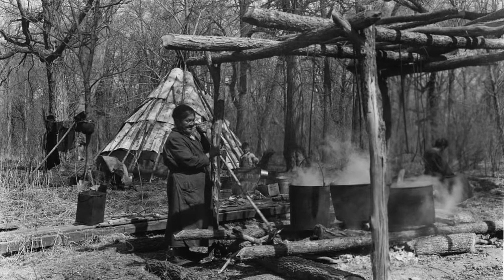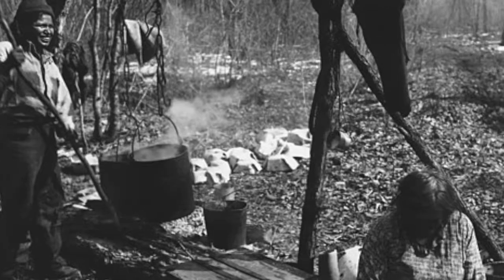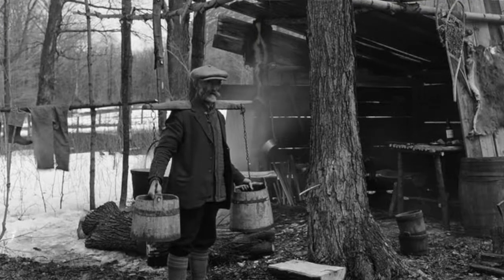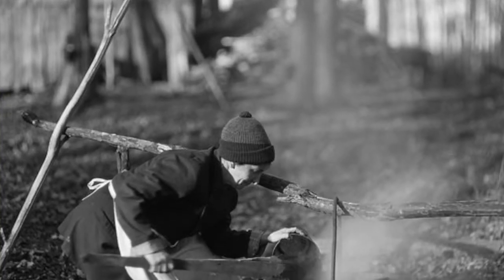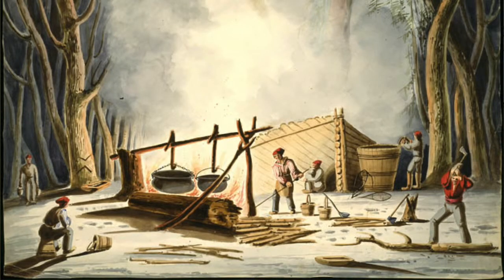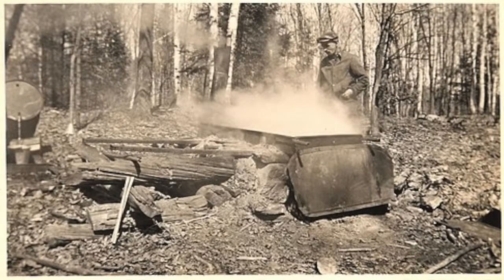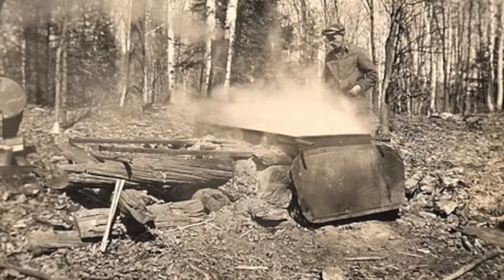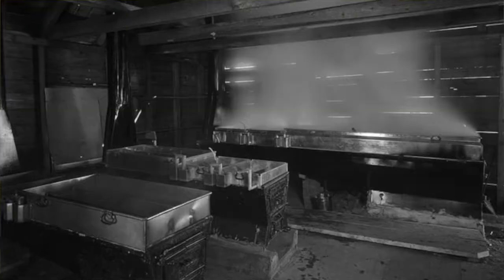A (Brief) History of Maple Sugaring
In which we discuss the history of how people in the Midwest U.S. have collected maple sap for transforming into sugar and syrup.

Figure of stone boiling arch -
2005 – Thomas, Mathew
Historic American Indian Maple Sugar and Syrup Production: Boiling Arches in Michigan and Wisconsin. Midcontinental Journal of Archaeology, Vol 30, No. 2. AltaMira Press. Midwest Archaeological Conference.